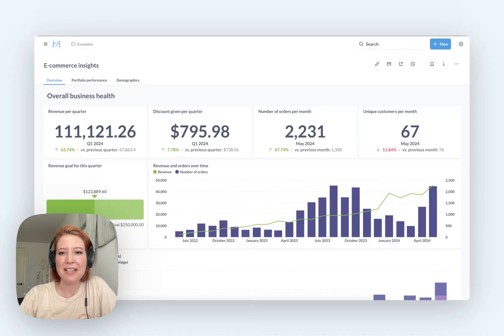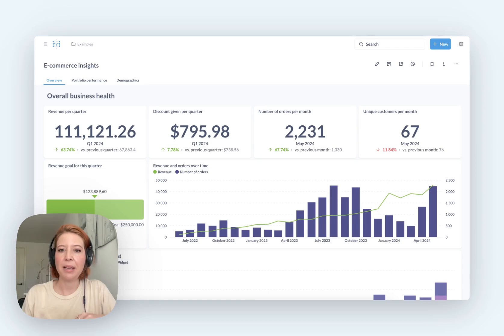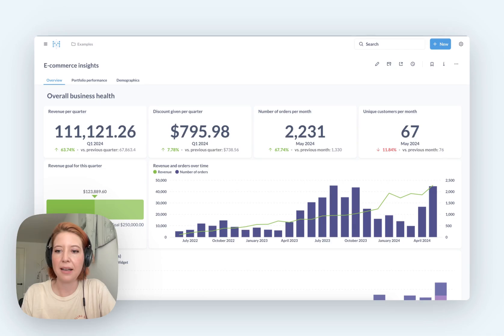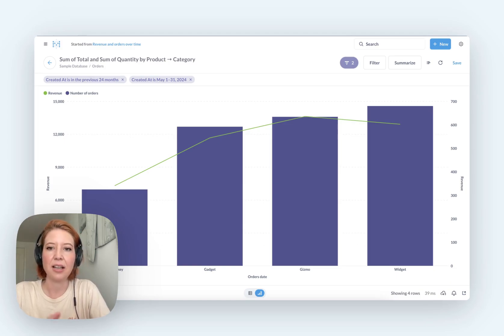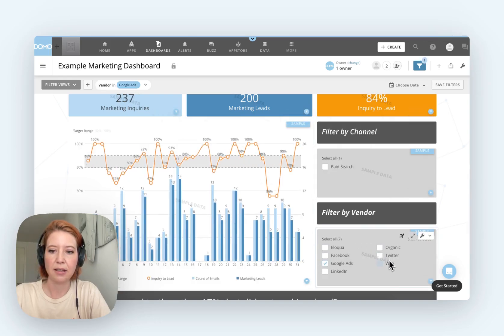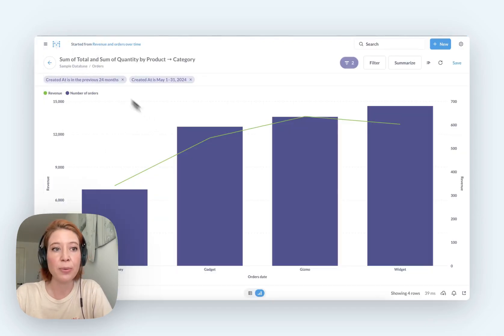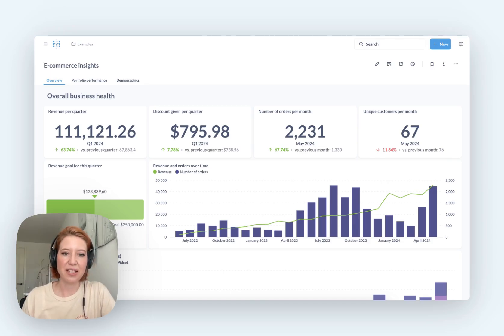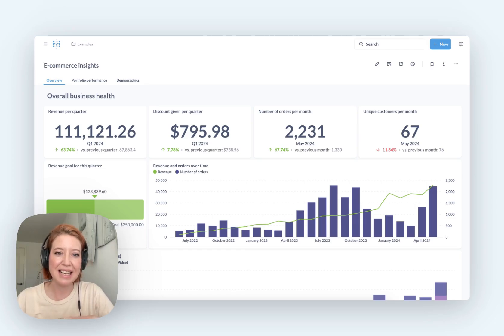Metabase vs. Domo: Which BI tool is best for your team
There's no right or wrong answer when it comes to choosing a business intelligence tool.

A lot of it will come down to how much you want people to use it (and be able to get answers on their own with or without knowing SQL), your budget, your preferred data stack, and how fast you need to get started.

Domo is more of an all-in-one data tool that combines storage, ETL, dataflows, and BI. Metabase is a self-service analytics so it's quick and lightweight, and we're focused on shipping features that make it easier for everyone - with or without technical skills - to work with data. We has a steeper learning curve than Metabase. People actually like using Metabase, because it’s easier to learn, meaning they’re more likely to run reports and get data on their own.

Metabase gets up and running in 5 minutes flat, and suits all budgets (and you can try it for free).